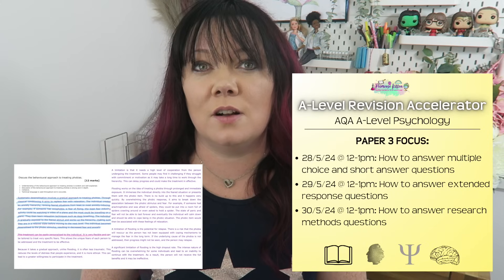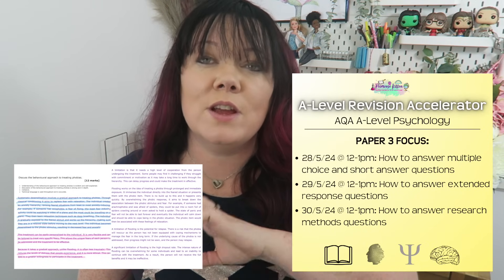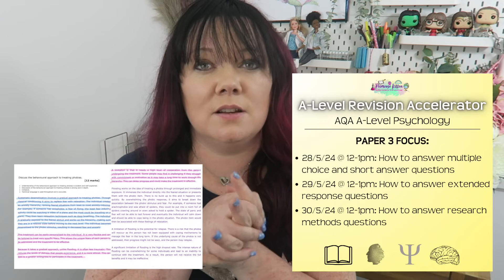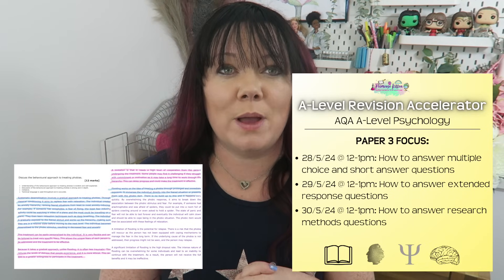AQA | A-Level Psychology Paper 1 | 2024 Predictions